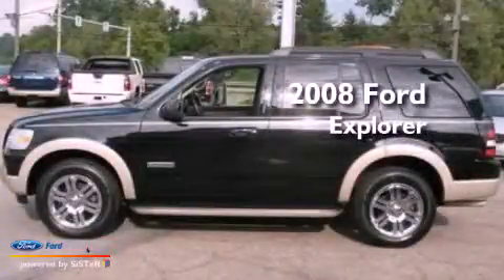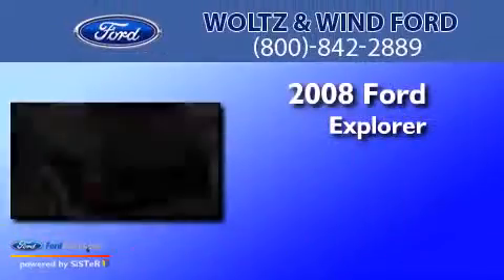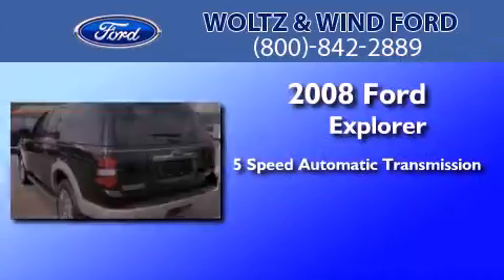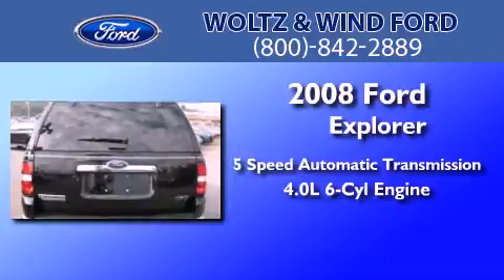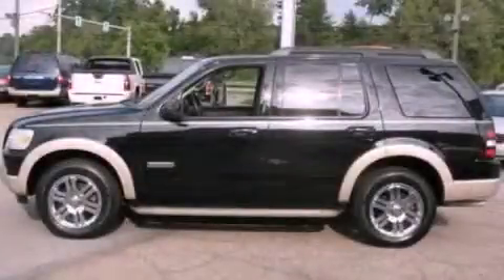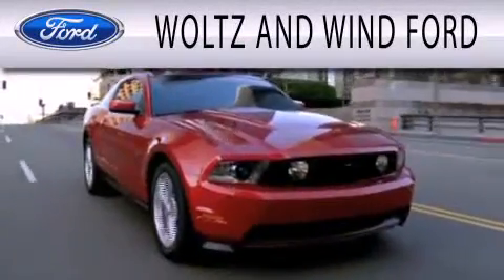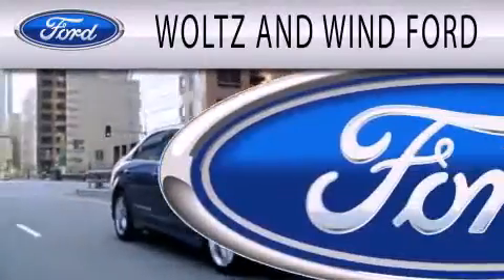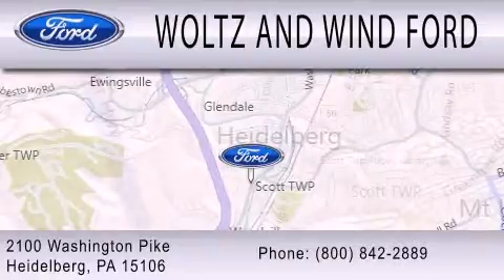2008 FORD EXPLORER PA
Year : 2008
 Make : FORD
 Model : EXPLORER
 Engine : 4.0L V6
 Trans . : AUTO 5SPD
 Exterior : BLACK
 Miles : 32,492
 Interior : BLACK
 Stock : Z2192

 2100 Washington Pike
  , PA 15106